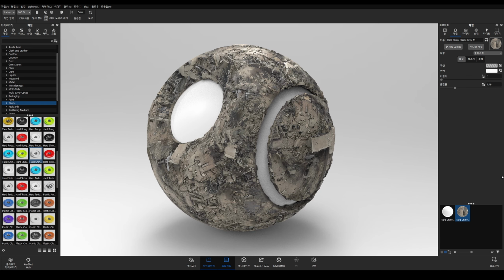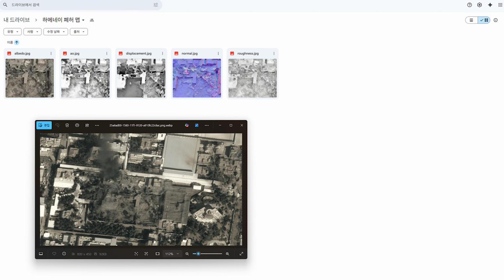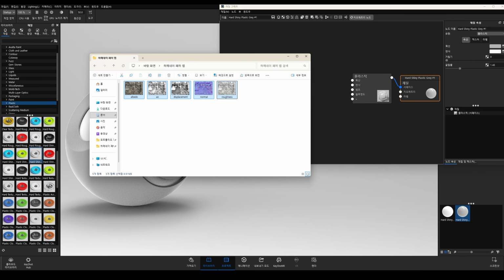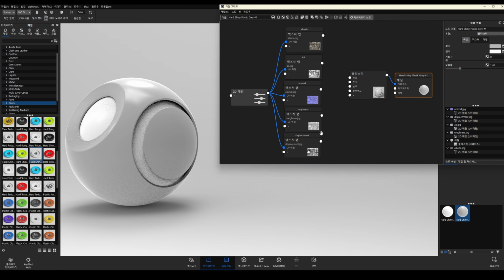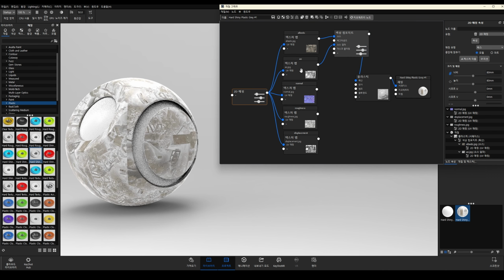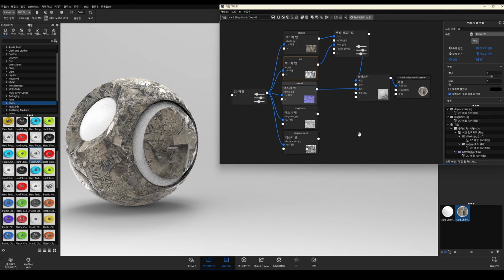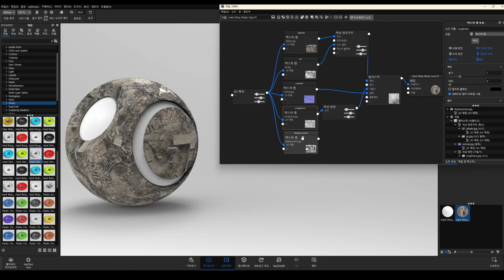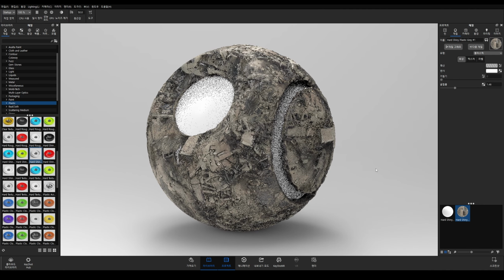PBR Texturing for Beginners (Free Resources Included)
Learn how to create realistic materials in KeyShot using PBR textures on a simple sphere.

In this tutorial, we cover the full workflow using Albedo, AO, Normal, Roughness, and Displacement maps.
All texture maps used in this video are provided for free.

These textures were created from scanned data of a bombed site, now publicly accessible through satellite imagery and available as an open resource.

This tutorial is perfect for beginners who want to understand how PBR texturing works in real-world rendering workflows.